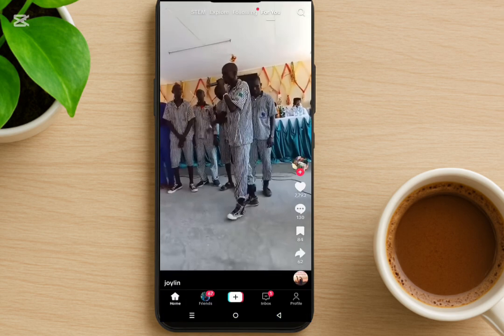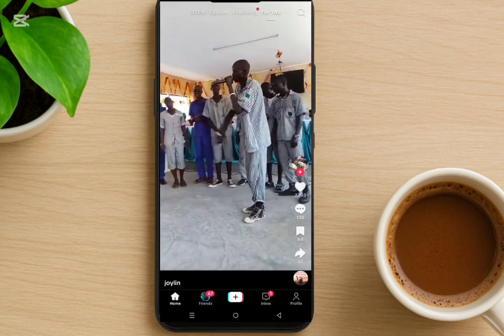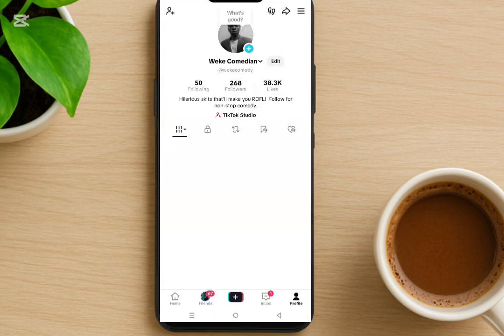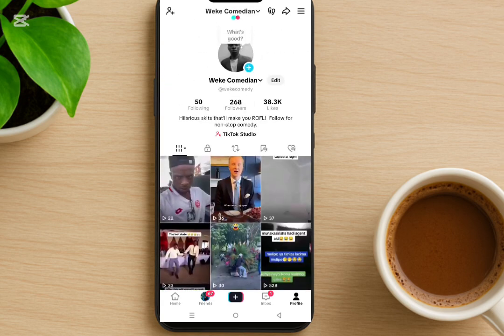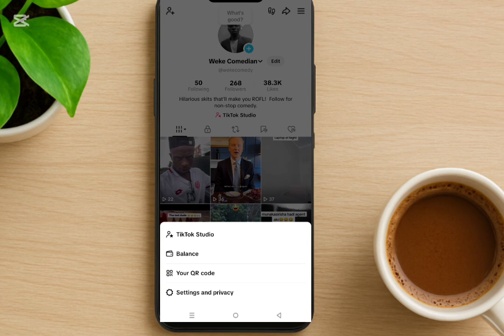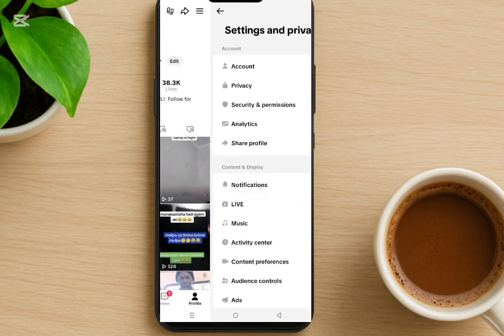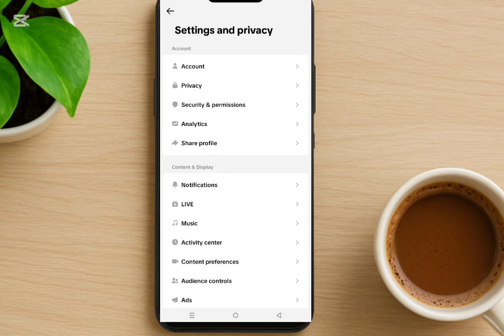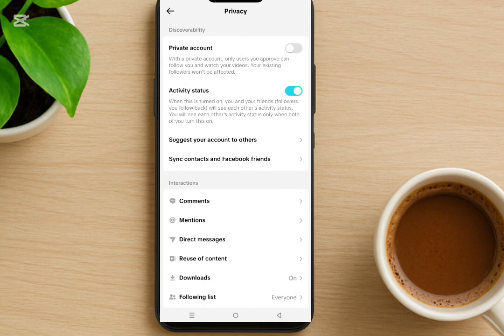How To Turn Off Active Status On TikTok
Don’t want people to see when you’re online on TikTok? In this video, I’ll show you how to turn off your active status on TikTok step by step. By disabling this feature, your friends and followers won’t know when you’re active, giving you more privacy while using the app.

How to hide when you were last active

The difference between active status and message activity

Extra TikTok privacy tips you should know

This method works on both Android and iPhone (iOS).